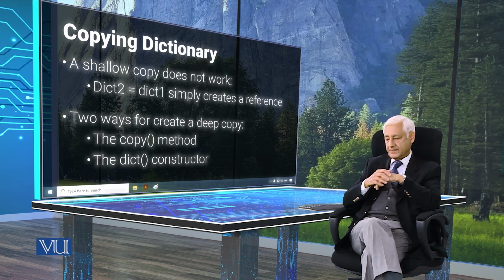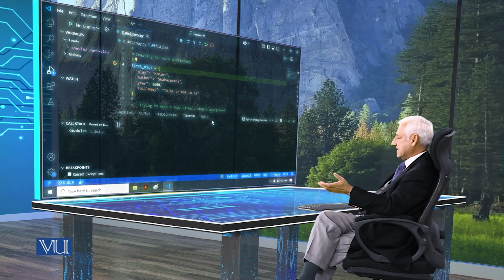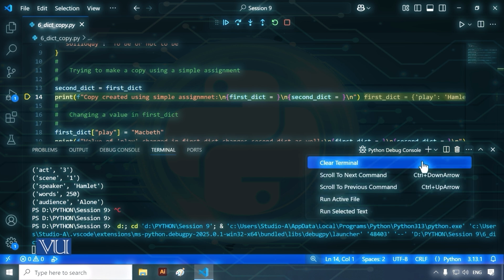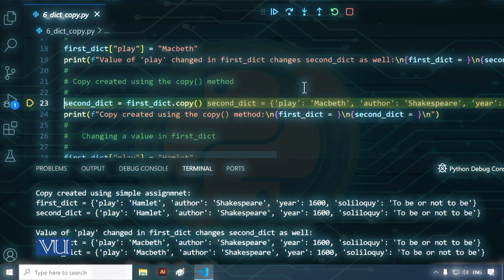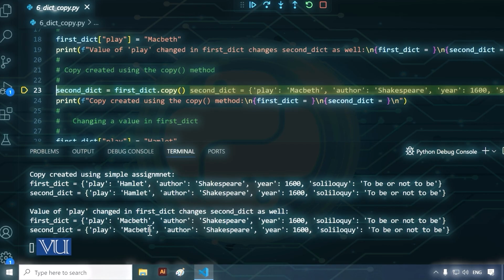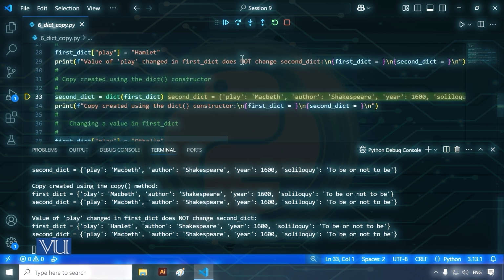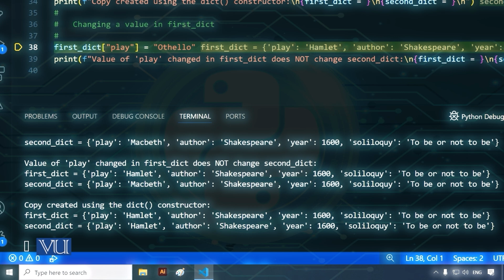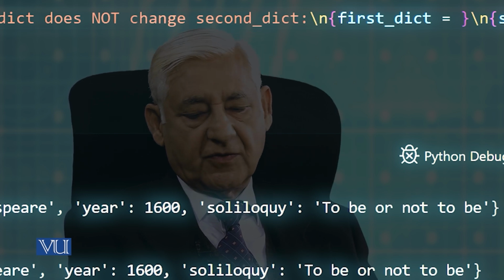Copying Dictionaries | Programming Using Python | CS306_Topic084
CS306 - Programming Using Python,
Topic084: Copying Dictionaries,
By Dr. Naveed Akhtar Malik